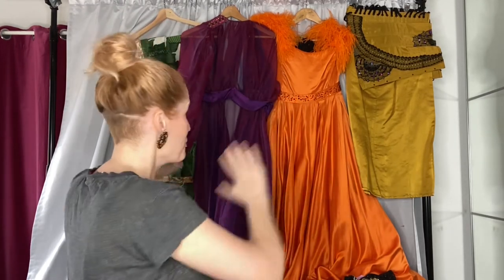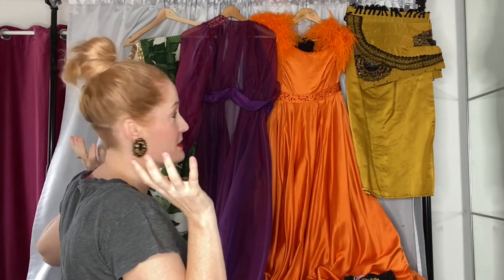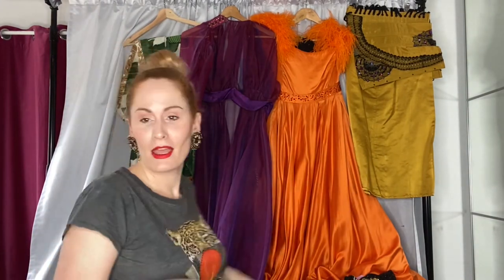Intro Video: Costume Tidbits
We've had many new members join our Facebook Group: Rhinestone Nerd with questions about rhinestoning costumes. So, we are whipping up some short vids about our own costumes and our approach to embellishment.